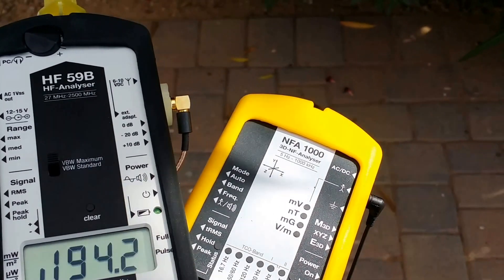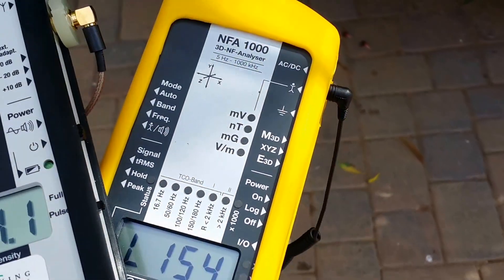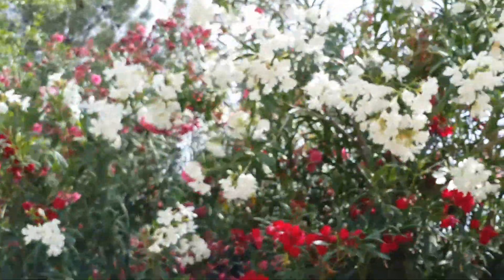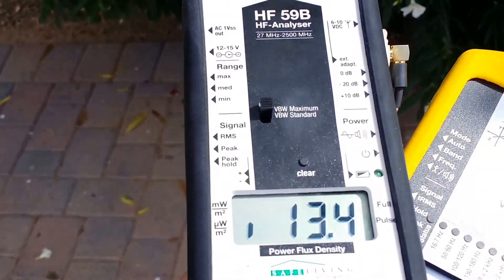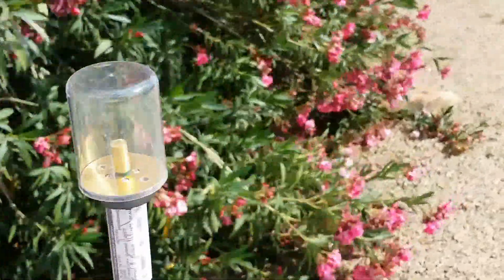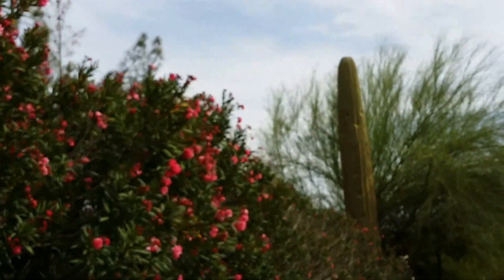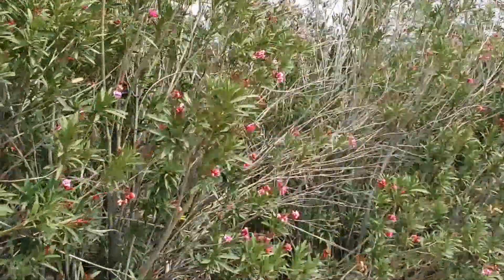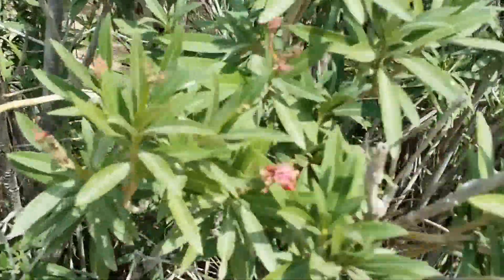Saguaro Cactus Cell Tower Smart Meter Radiation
Oleander bush absorbs cell tower radiation.